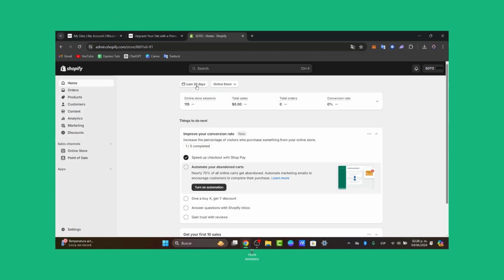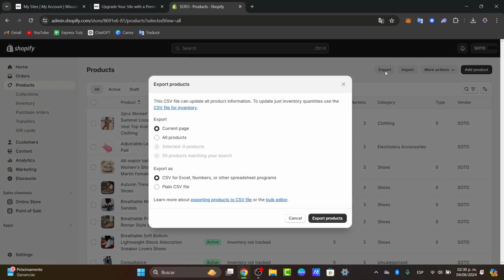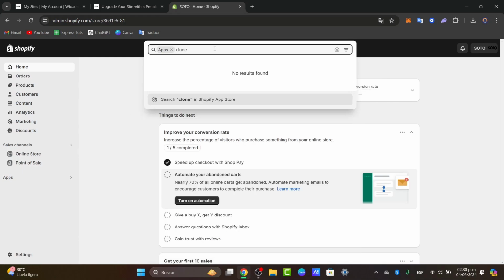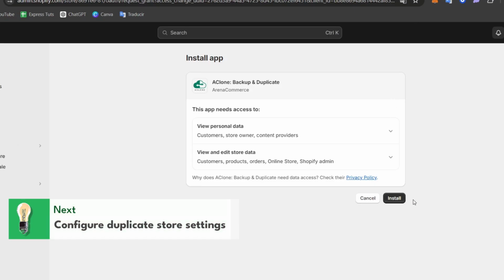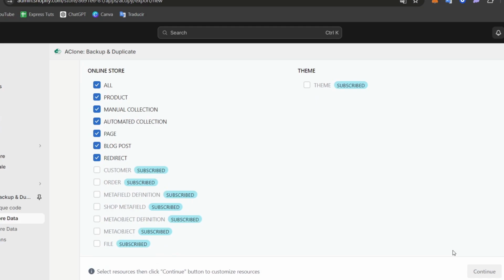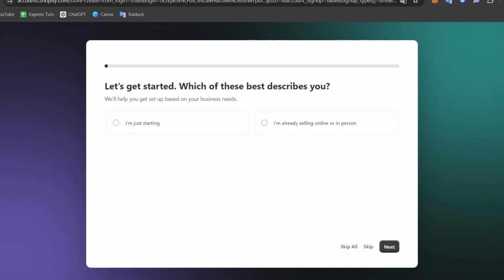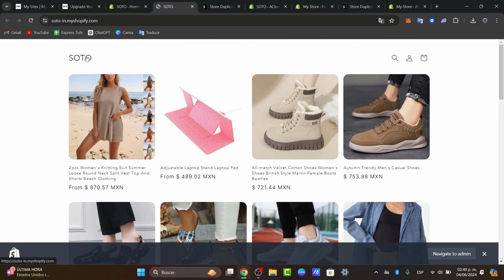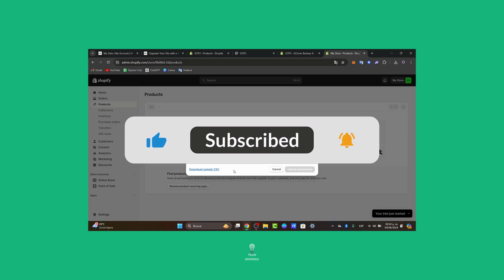How To Duplicate A Shopify Store (2026) Step by Step Tutorial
Duplicating a Shopify store is a process that requires careful planning and execution to ensure a successful transition. To begin, it is important to create a backup of the original store's data and files to prevent any loss of information during the duplication process. Next, utilize the Shopify Duplicate Store app to easily copy the design, products, and settings of the original store to the new duplicate store.

It is crucial to thoroughly test the duplicate store to ensure that all features and functionalities are working correctly before making it live. Finally, once the duplicate store has been thoroughly tested and approved, make it live by updating the domain and DNS settings. Following these steps will help ensure a seamless duplication process for your Shopify store.